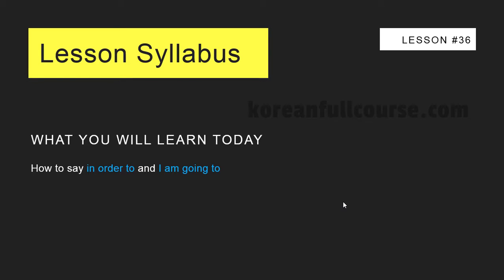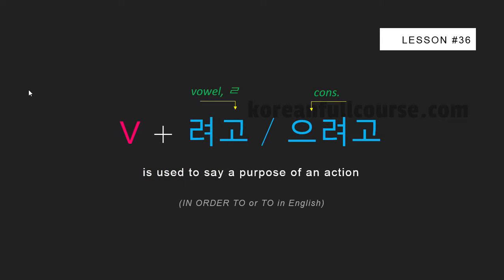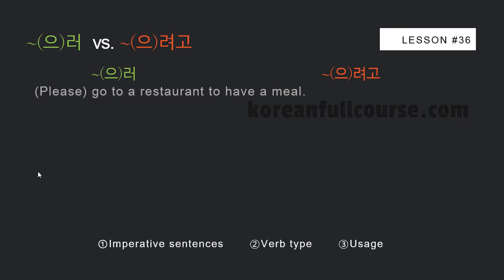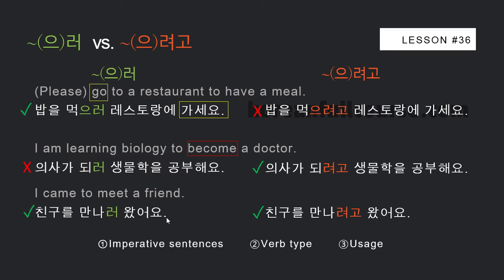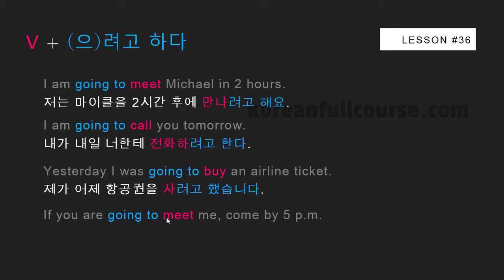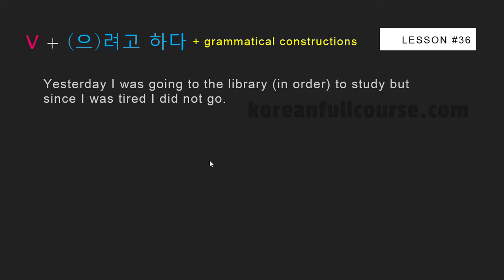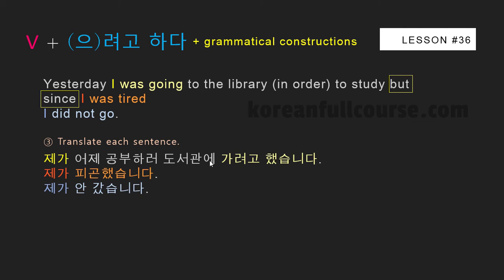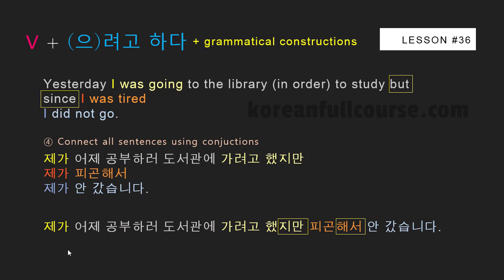Korean: In Order to, Going to (러, 으러, 려고, 으려고, 려고 하다)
Do you want to know how to tell your plans or purpose in Korean?
You can do it using 러, 으러, 려고, 으려고, 려고 하다 (in order to, going to) grammatical constructions.

Watch this lesson to learn more.

Newspaper      신문
Homework       숙제